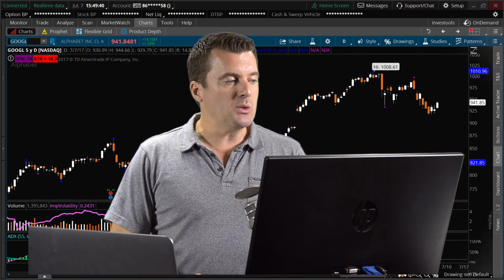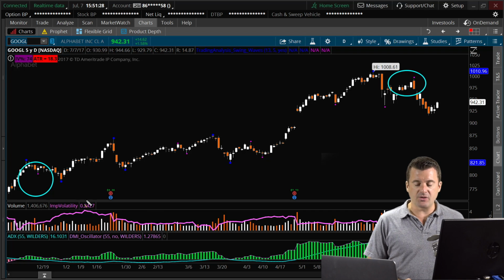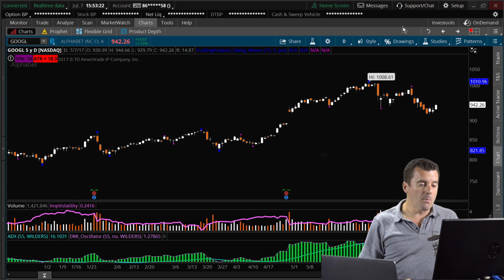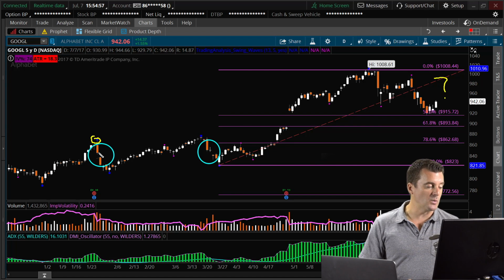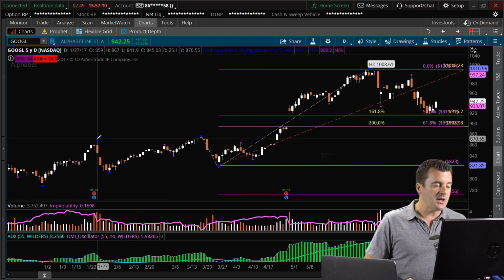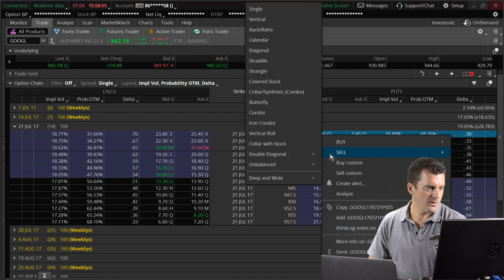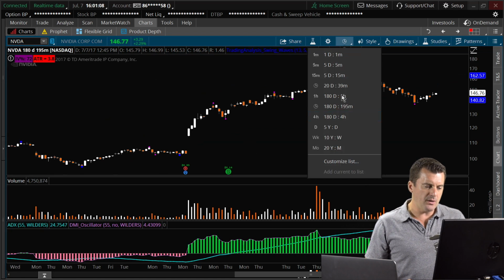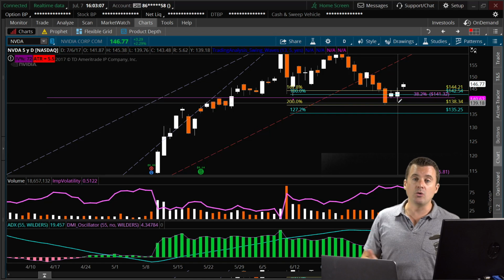LIVE Options Trading with Fibonacci Price Tools - LEARN with REAL Capital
Let's introduce you to two key tools of Fibonacci price analysis and then apply the tool to NVDA and GOOGL. From there Todd will execute a live options trade in GOOGL based on the Fibonacci work.

Inside Edge Capital, LLC is a registered investment adviser located in Saratoga Springs, NY

Inside Edge Capital & its representatives are in compliance with the current registration & notice filing requirements imposed upon registered investment advisers by those states in which Inside Edge Capital maintains clients. Inside Edge Capital may only transact business in those states in which it is registered or qualifies for an exemption or exclusion from registration requirements. The information in this presentation should not be construed, in any manner whatsoever, as a substitute for personalized individual advice from Inside Edge Capital.

Information presented is also dated material and may be out of date or obsolete after the date of publication. Investment model performance is dependent on the time period selected and may not fully reflect actual model performance based on trade timing and other factors. This report is not intended to predict or show any actual account performance. Investments involve risk and unless otherwise stated, are not guaranteed. Be sure to first consult with a qualified financial adviser and/or tax professional before implementing any strategy discussed herein.

Past performance is not indicative of future performance. Therefore, no current or prospective client should assume that future performance of any specific investment, investment strategy (including the investments and/or investment strategies recommended by Inside Edge Capital), or product referenced directly or indirectly in this report, will be profitable. Different types of investments involve varying degrees of risk, & there can be no assurance
that any specific investment or investment strategy will suitable for a client’s or prospective client’s investment portfolio.

The information within this report was researched by Inside Edge Capital with the tools available to the Inside Edge Capital from Koyfin, Schwab, MotiveWave, TradingView,  CNBC, TD Ameritrade, and Deepvue.

Various indexes were chosen that are generally recognized as indicators or representation of the stock market in general. Indices are typically not available for direct investment, are unmanaged and do not include fees or expenses. Some indices may also not reflect reinvestment of dividends.